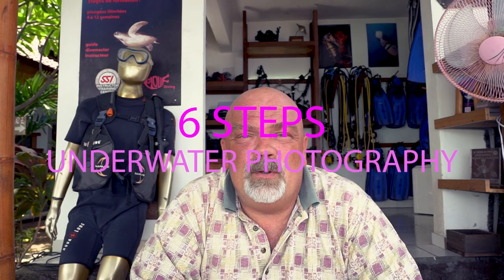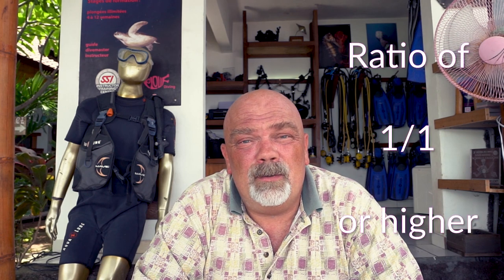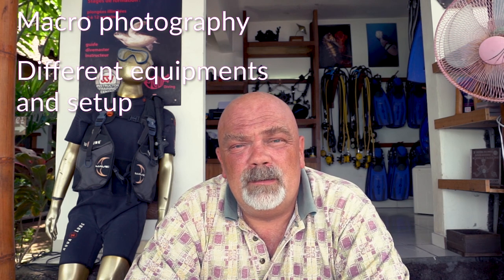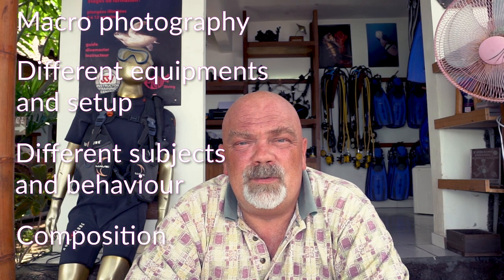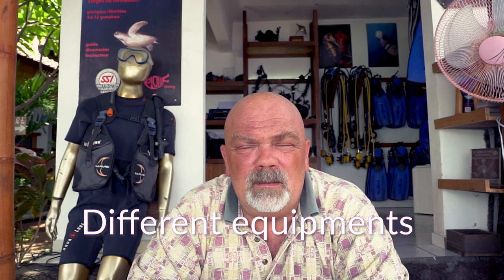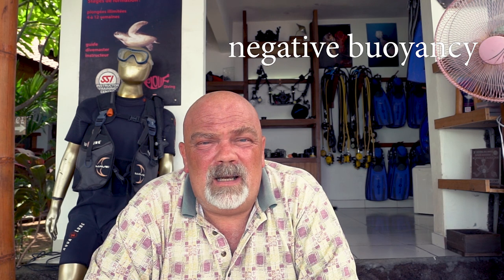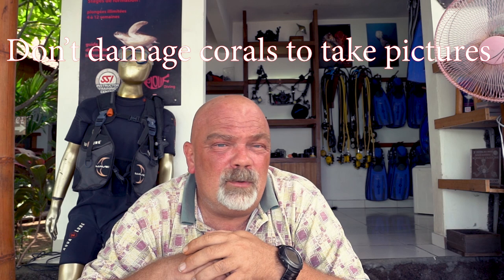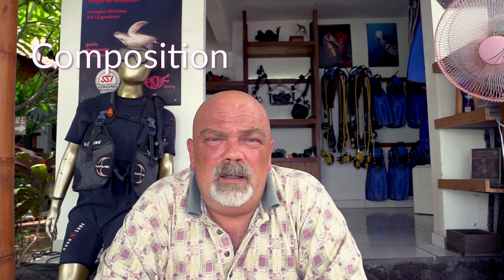How to do underwater macro photography ?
In this video we'll give you tips on how to make great underwater macro pictures .

We will talk about equipment, subject composition and many other things to help you improve your underwater photos .